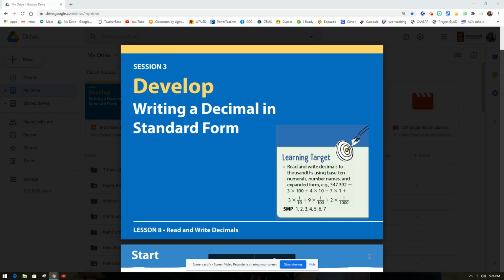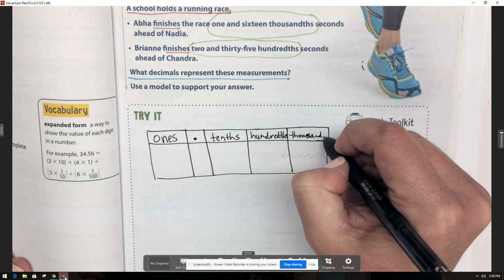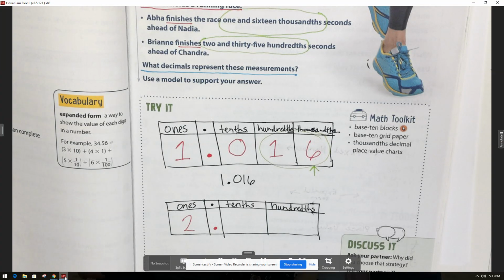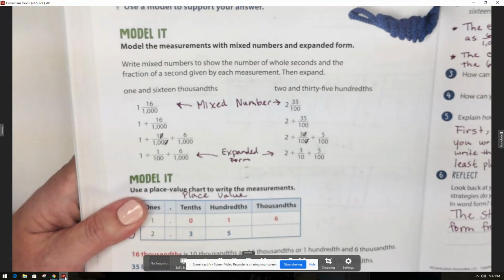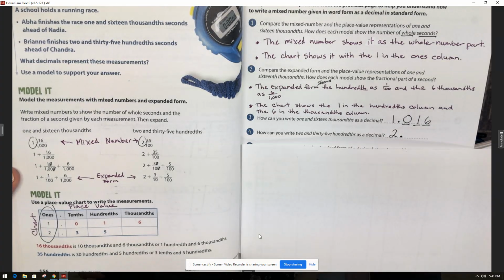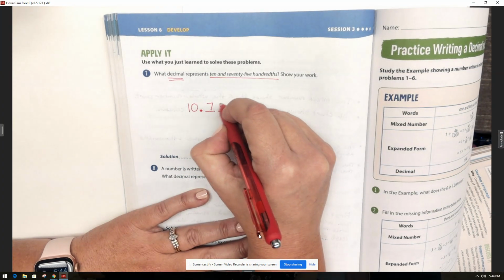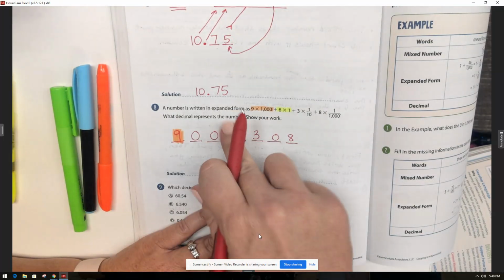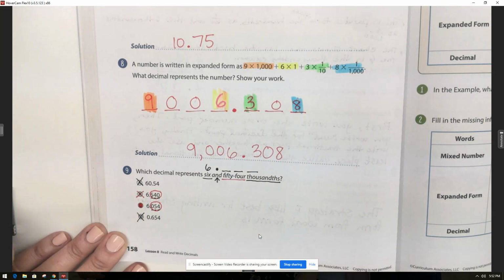5th Grade Ready Classroom Lesson 8 Session 3